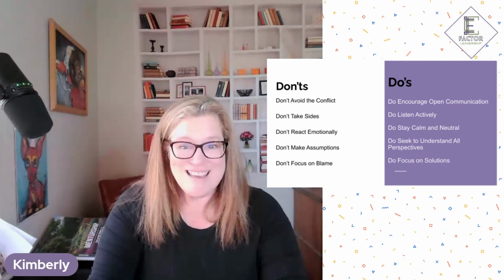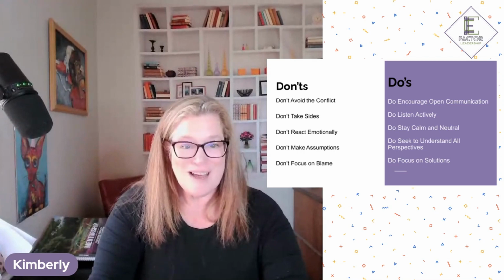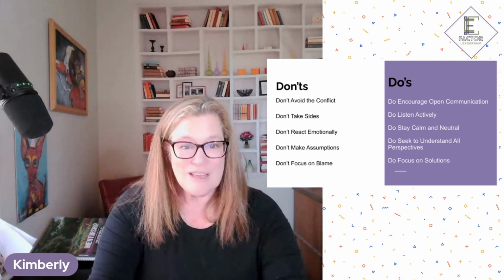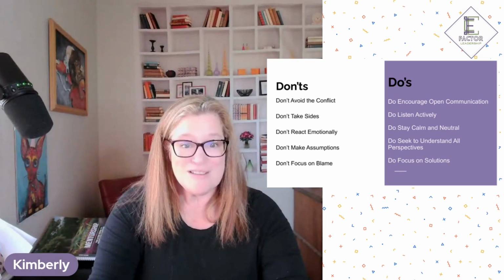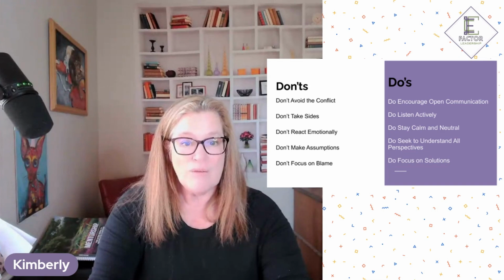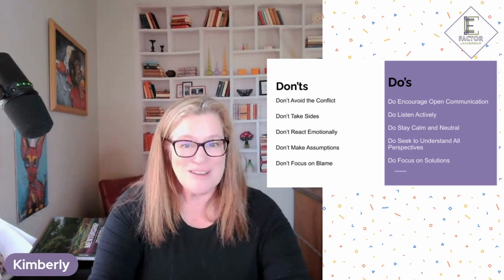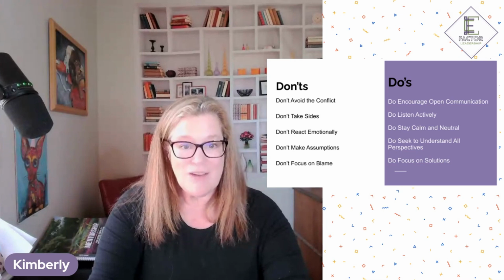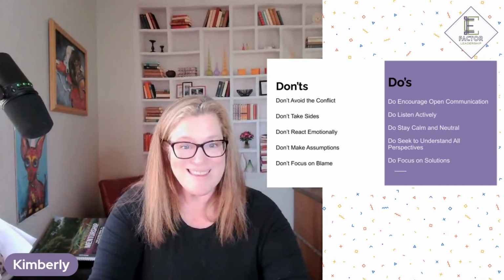5 Don'ts and Do's of Managing Conflict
5 Don'ts and Do's for Managing Conflict

Managing conflict is a critical skill for any leader, but handling it the wrong way can create more problems than solutions. In this video, I’ll share the essential do’s and don’ts of managing conflict effectively in the workplace. Whether you're a small business owner, a new manager, or a solopreneur, these conflict resolution tips will help you maintain harmony and productivity in your team.

You'll learn:

The do’s of addressing conflict early, staying neutral, and encouraging open communication.
The don’ts of avoiding the issue, taking sides, or allowing emotions to take over.
How to create an environment where conflicts are resolved constructively.
Tips on turning conflicts into opportunities for growth and understanding.
How to mediate disputes and lead your team through difficult conversations.
Mastering conflict resolution will help you build a stronger, more cohesive team. Watch until the end to discover actionable strategies you can use to confidently manage workplace conflicts!